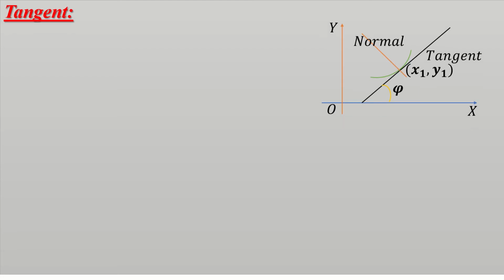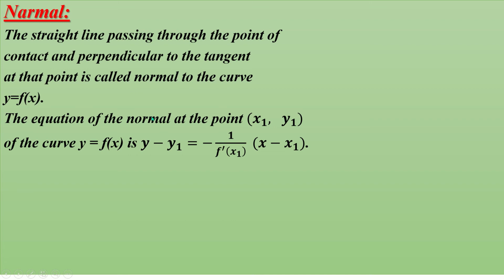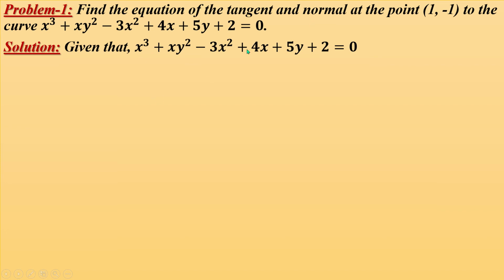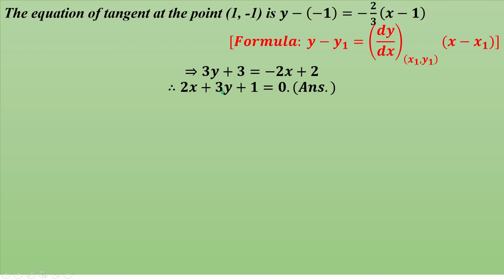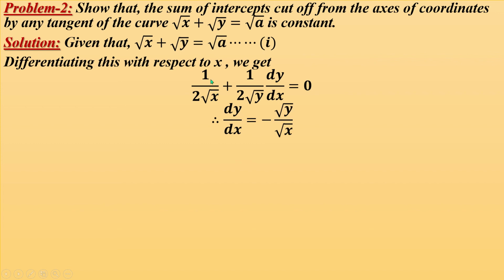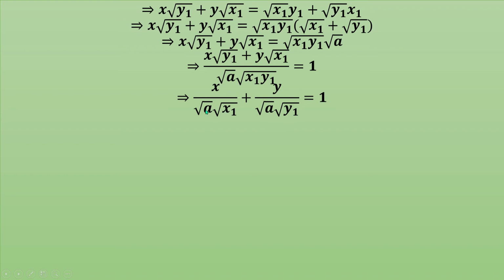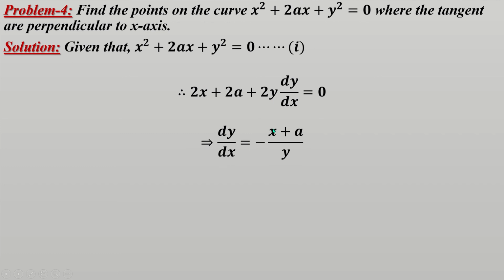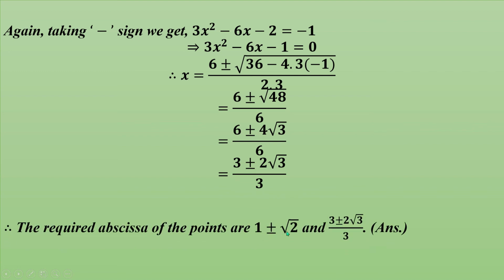Class-XII, Subject- Higher Mathematics First Paper, Chapter-IX(J)(Differentiation), Lec-10